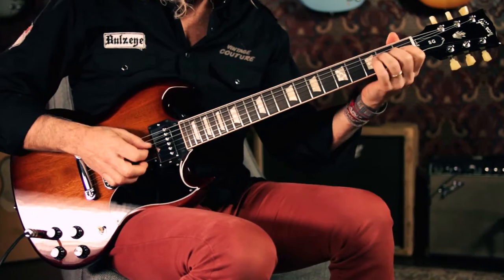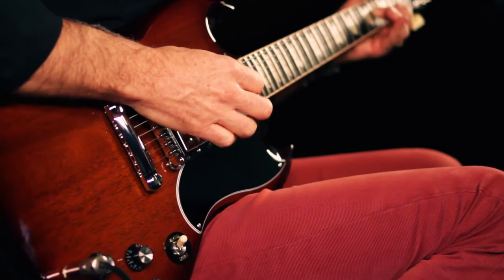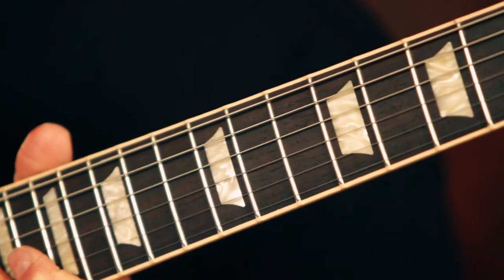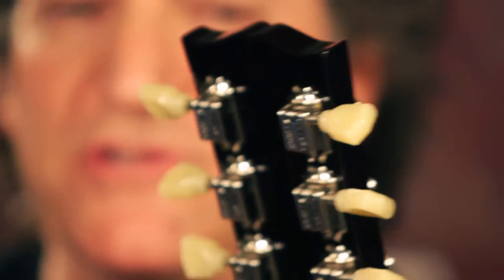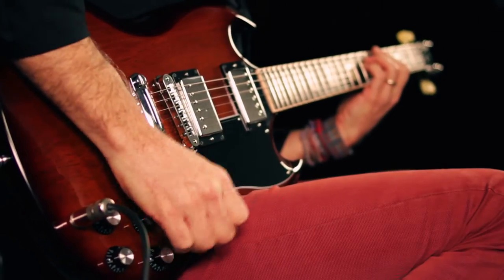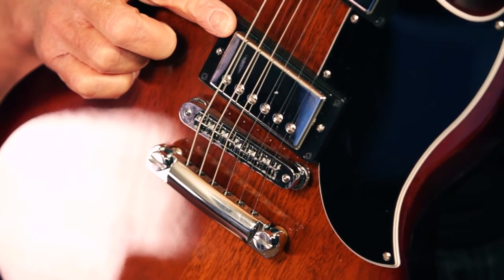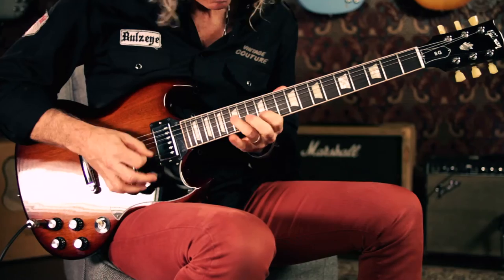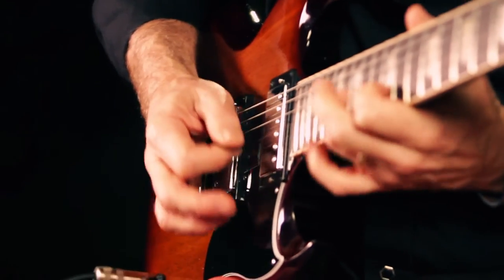Gibson SG Standard '61 with Coil Tap Demo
Guitar Center's Product Spotlight showcases the Gibson SG Standard '61 with Coil Tap.